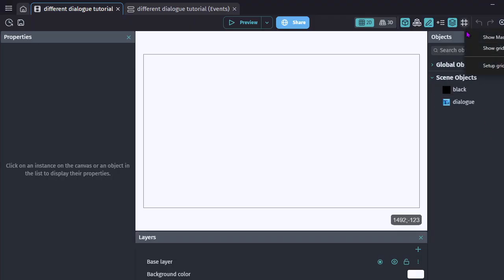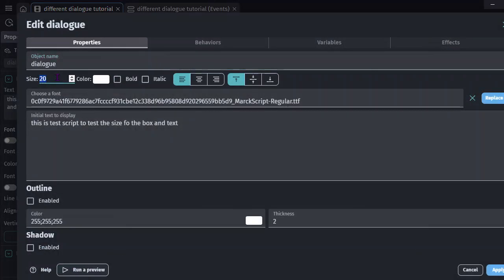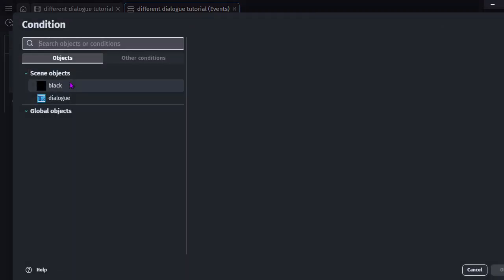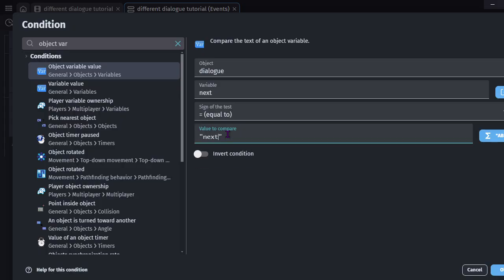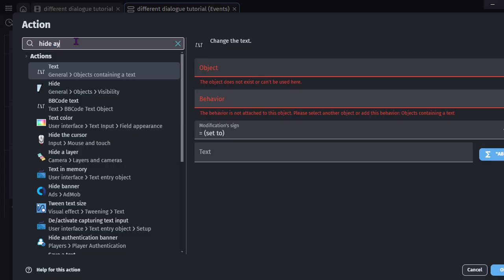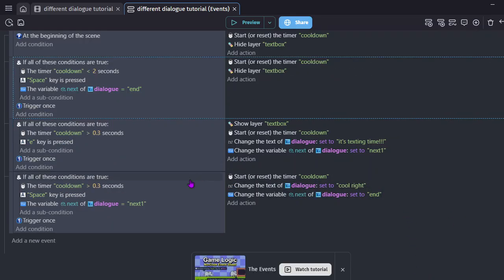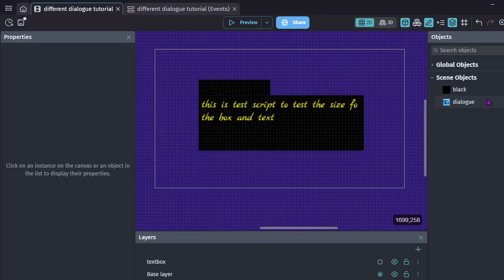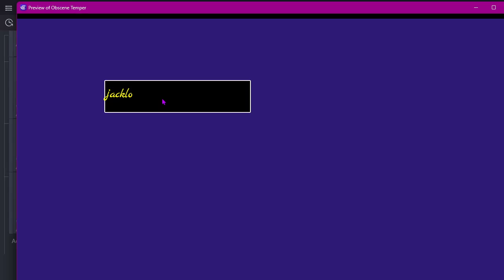Gdevelop 5 Textbox Tutorial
here's how to build a simple textbox in gdevelop. for all your dialogue and tuturial and exposition needs. hope this is easy for you to do, and i also apologies for the troubles. i do not know what mistake i made.